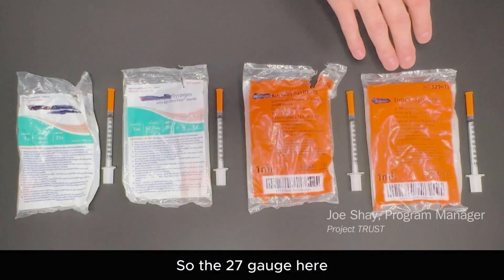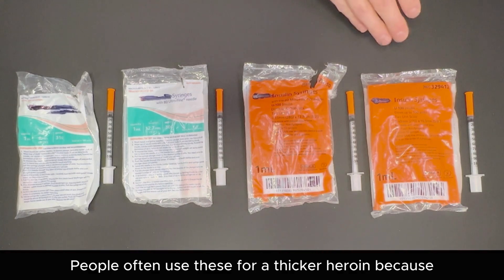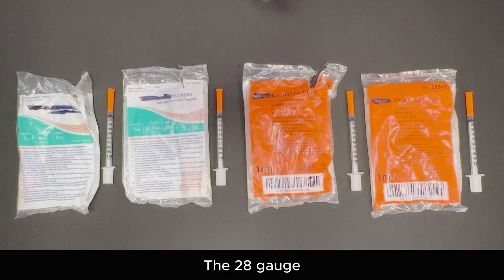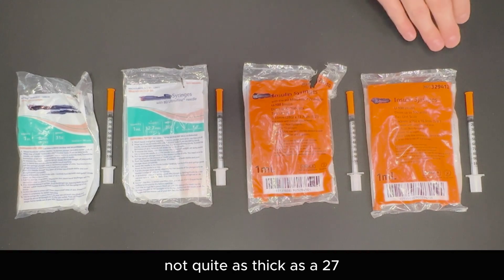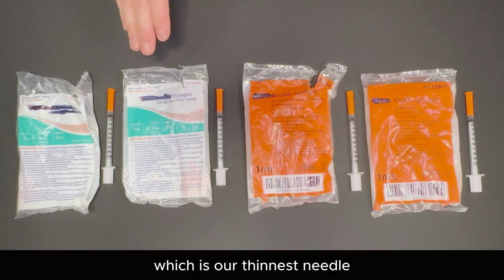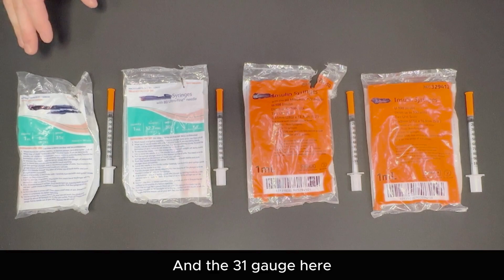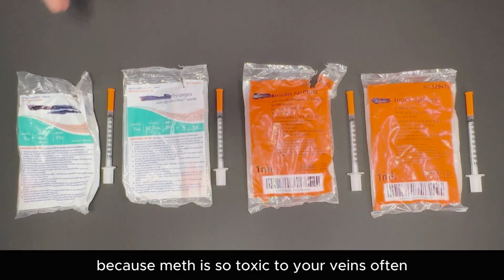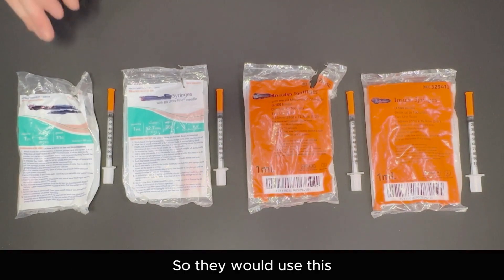Safer injection: Comparing needle sizes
In this harm reduction video, we discuss the importance of selecting the appropriate needle size for a safer injection. We compare different needle sizes, highlighting their specific uses and potential risks.

NOTE: The content in this video is part of the Harm Reduction Educational Series, education geared towards healthcare professionals to help reduce the risks and potential harms associated with drug use in patients who use substances. It is for informational and educational purposes only and is not intended to promote, encourage, or endorse harmful, dangerous, or illegal activities or substance use. Please always consult with a medical professional for individualized support and advice on substance-related issues.

Boston Medical Center’s Grayken Center for Addiction Training and Technical Assistance offers FREE training, evidence-based tools, and resources to support and build capacity for communities, providers, teams, and systems caring for people with substance use disorders. Visit the Harm Reduction section located in our Resources tab for more information on these topics.